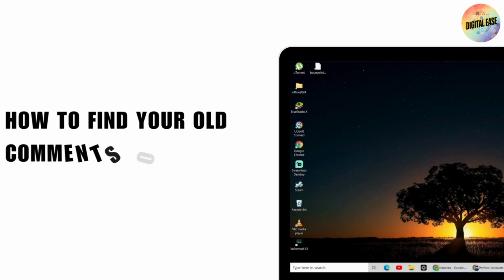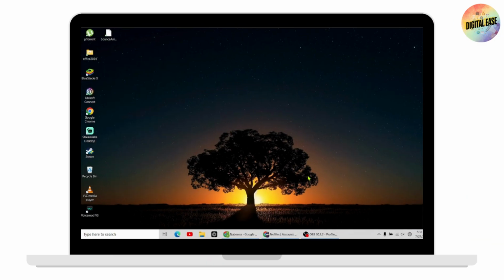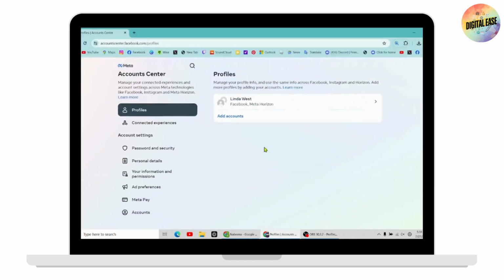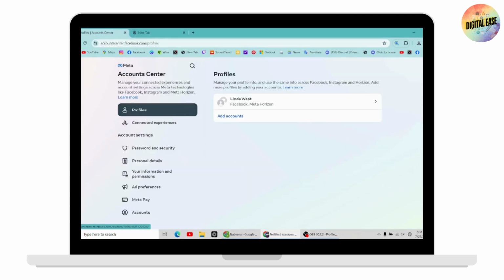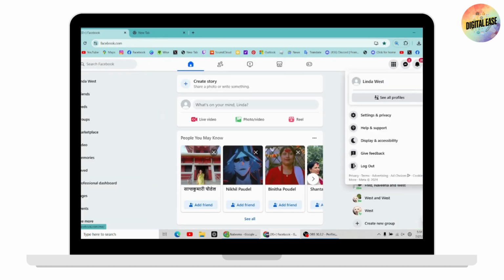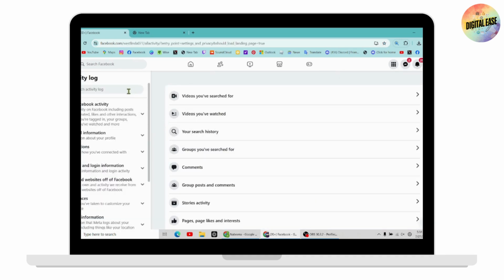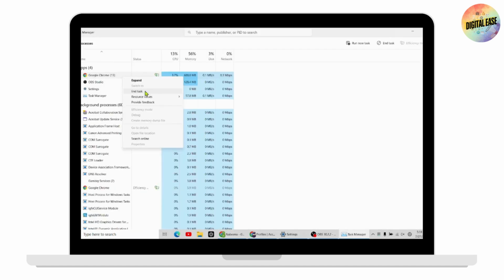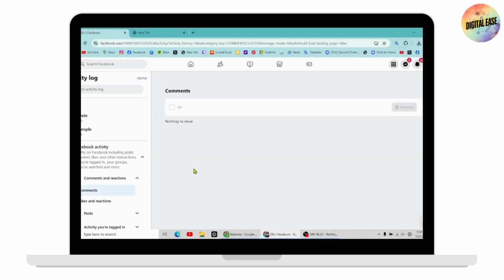How To Find Your Old Comments On Facebook PC 2024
How To Find Your Old Comments On Facebook PC
how to find my comments on facebook
how to see old comments on facebook
how to see my facebook comments
how to see my old comments on facebook
how to find post you commented on facebook

Wondering how to find your old comments on Facebook using your PC? In this DigitalEase video, we'll guide you through the steps to locate and view your past comments on Facebook. Follow our simple tutorial to easily track down your old interactions on the platform.